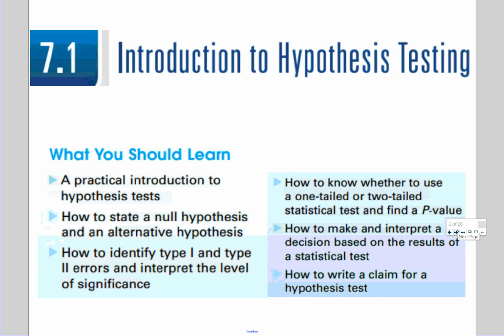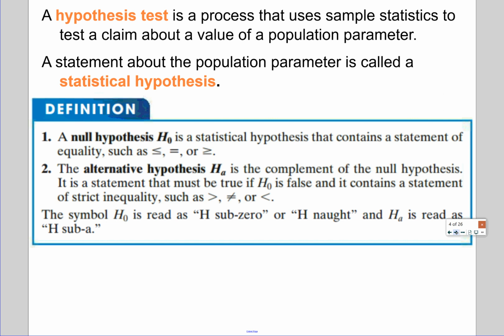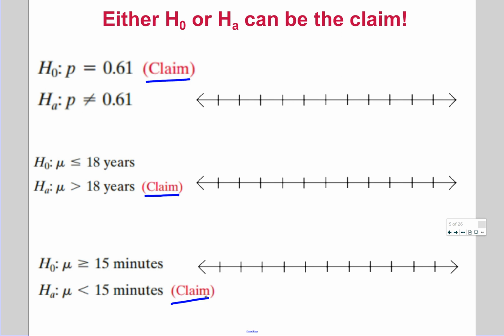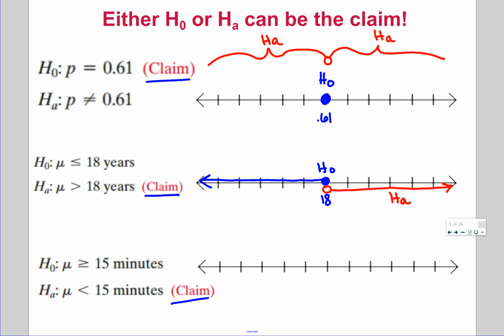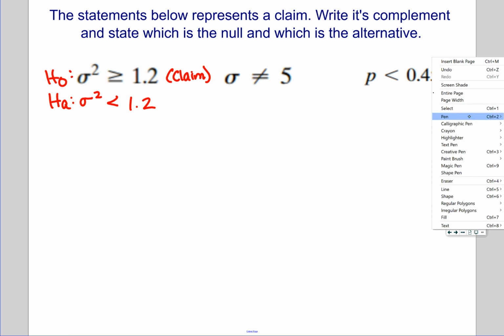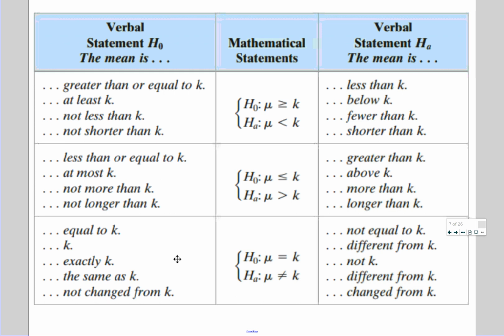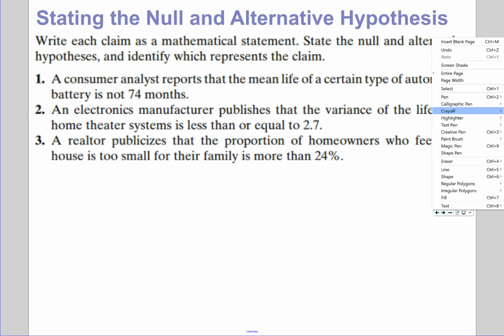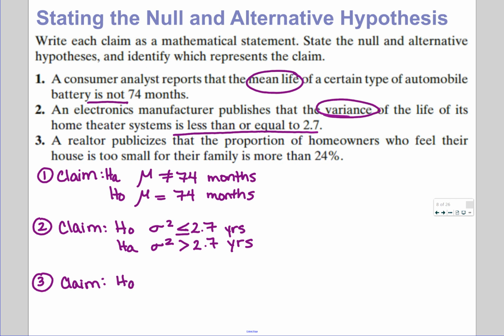Section 7 1 Day 1